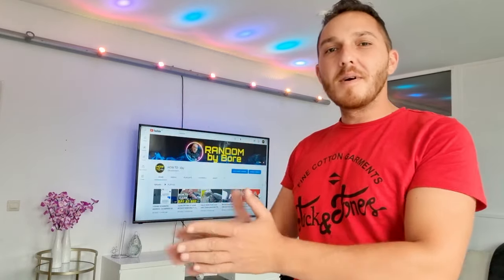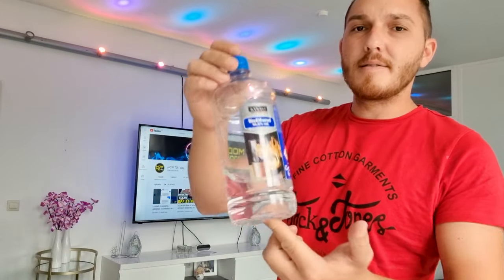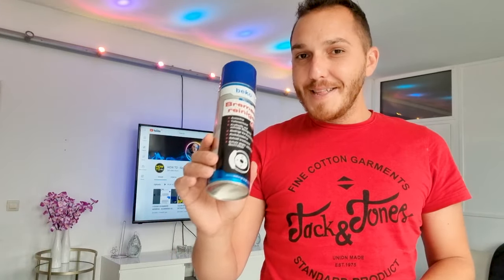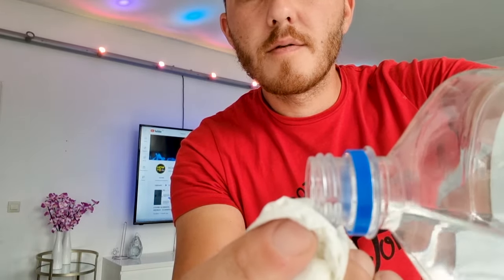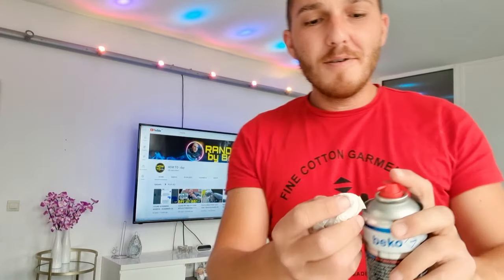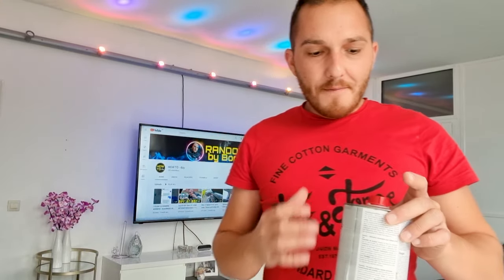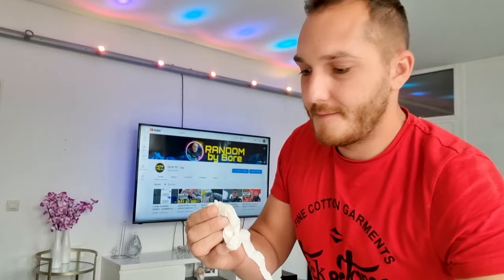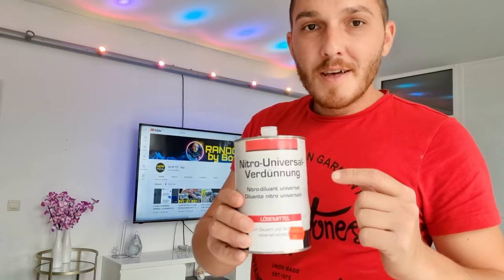How to fix scratches on monitor screen EASY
In this video i show you an easy method to remove a scratch from your TV or Monitor's LCD screen